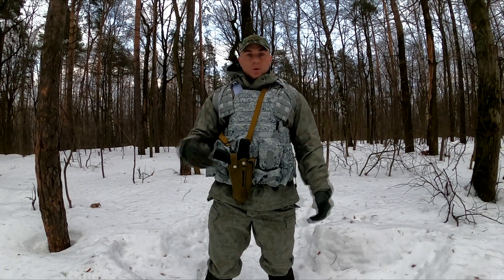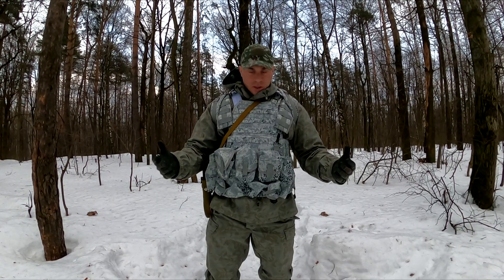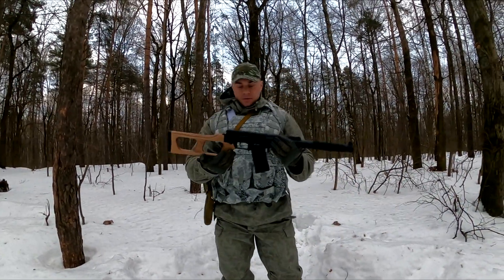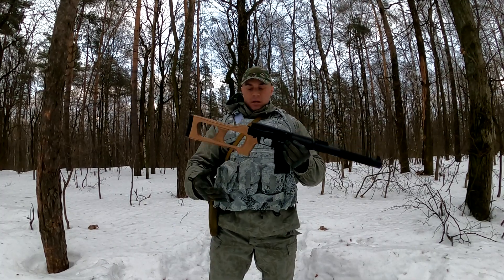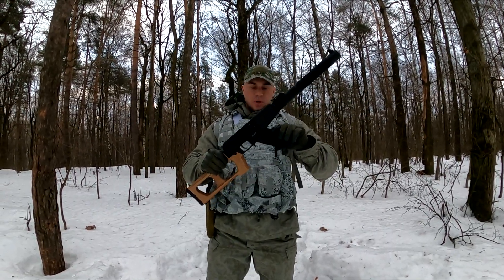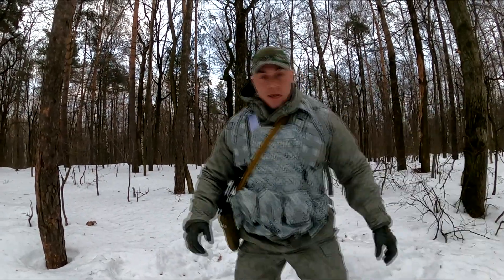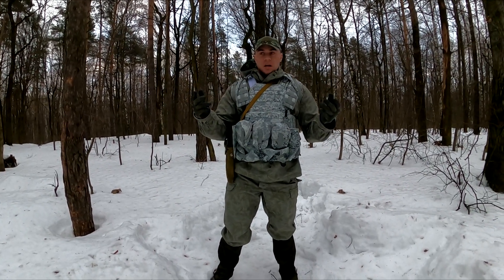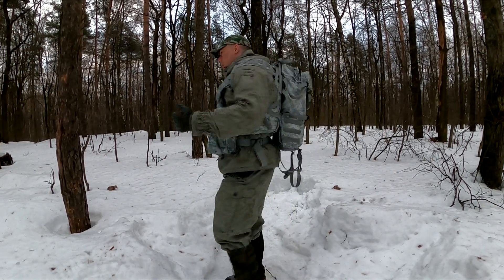digiarctic and short anounce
request items thru whatsapp - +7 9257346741